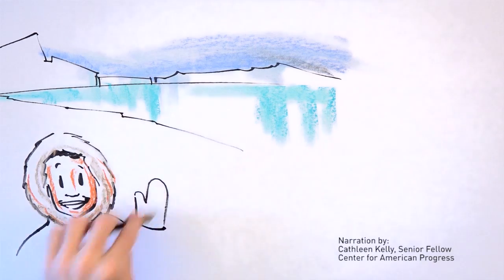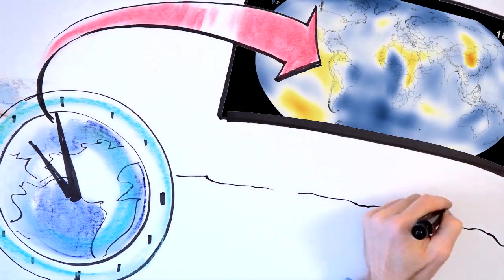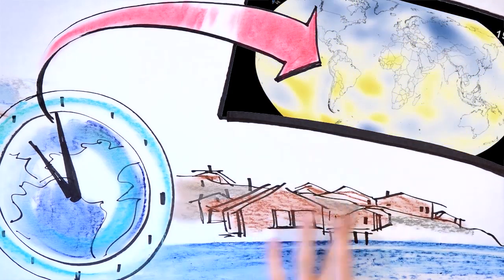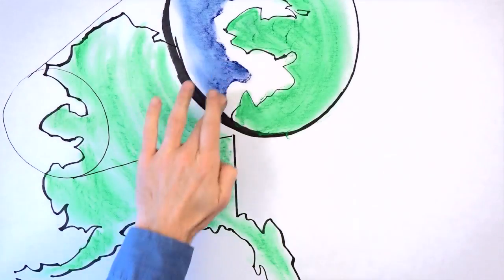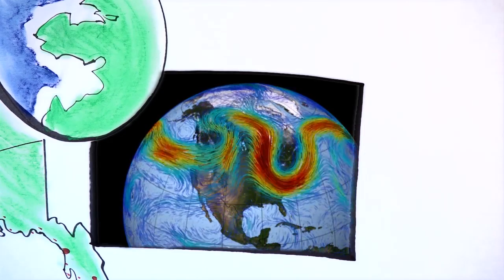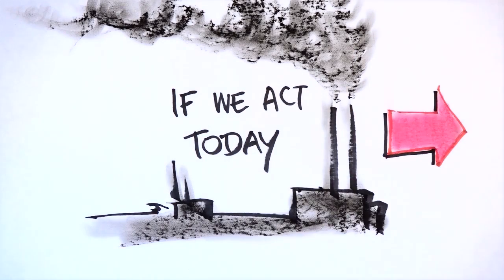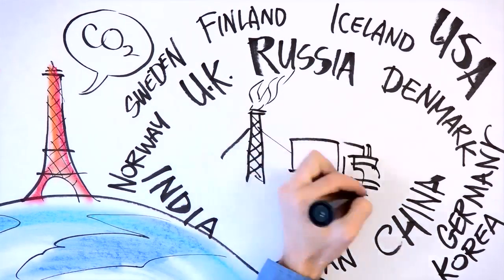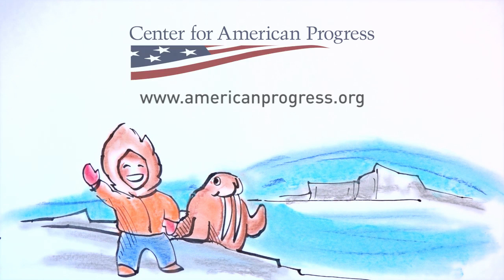The Arctic Is On The Brink, Here's Why You Should Care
The Arctic is warming twice as fast as the rest of the planet. This is bad news not only for the region's people and wildlife, but for everyone across the globe. Cathleen Kelly, Senior Fellow specializing on the Arctic for the Center for American Progress, explains why Arctic warming - and melting - matters to you.

Produced by Andrew Satter and Cathleen Kelly